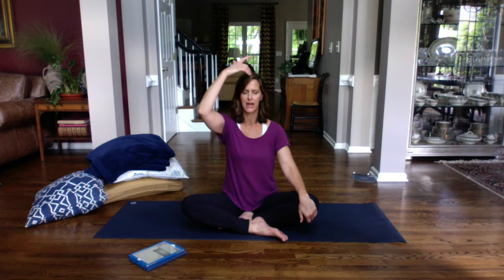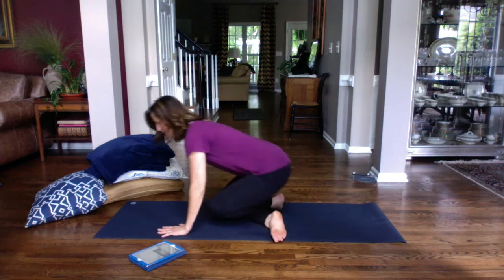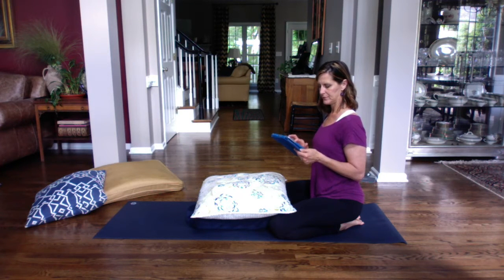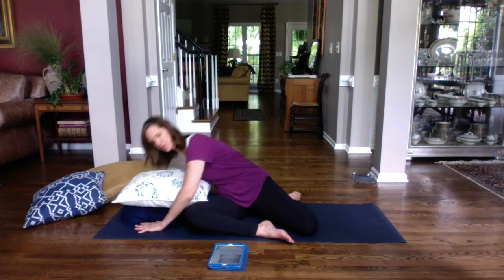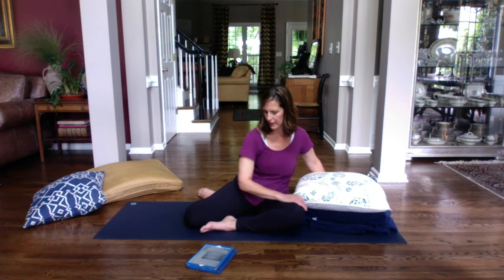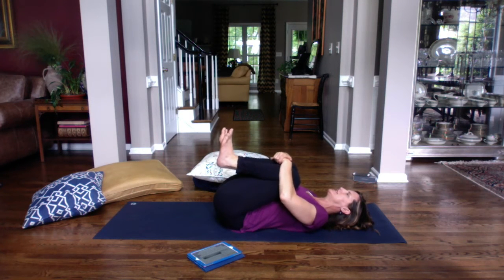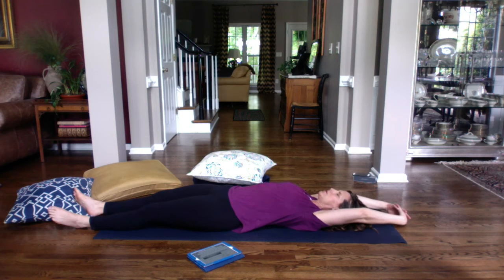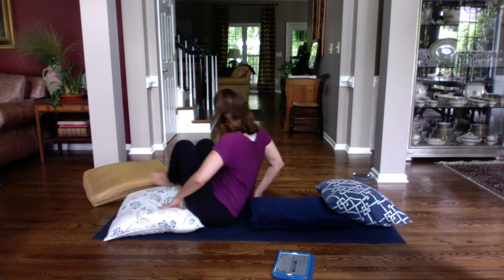Restorative Holy Yoga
Restorative yoga is a great way to take care of yourself whether you   practice yoga a lot or not at all. Enjoy this short, restful Holy Yoga to practice "pausing"! Selah.
Find me at Holy Yoga with Elizabeth on Facebook, ElizabethDoggett on Instagram, @elizadogg on twitter and periscope